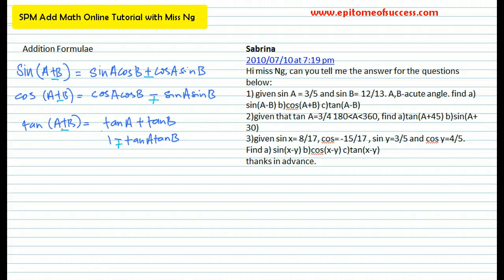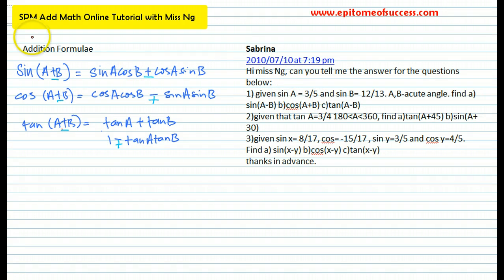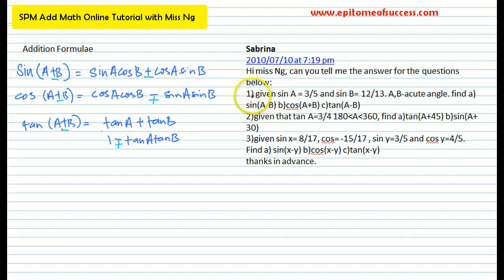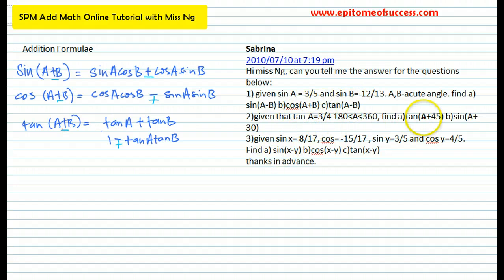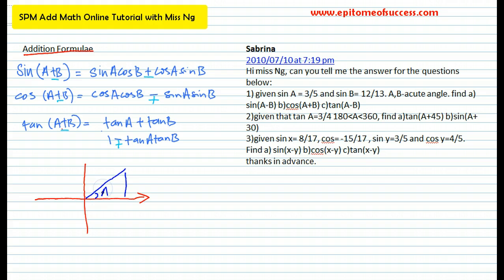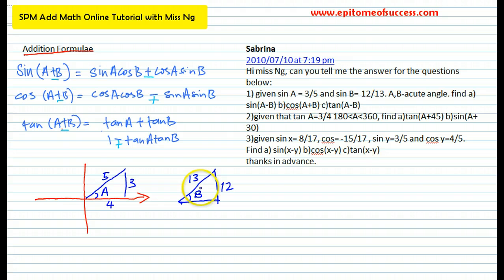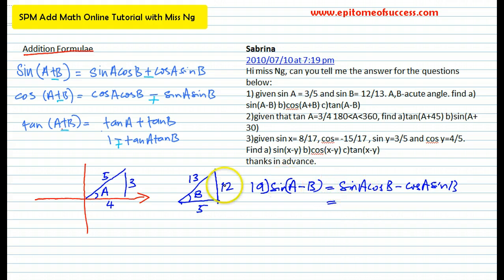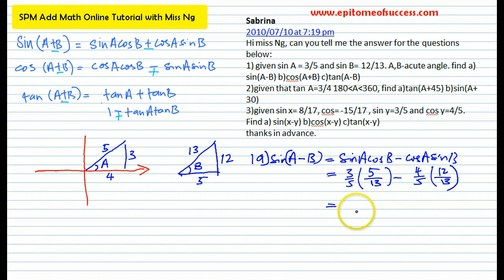SPM Add Math - Trigo Addition Formulae 1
How to answer SPM Add Math Trigonometry using Addition Formulae